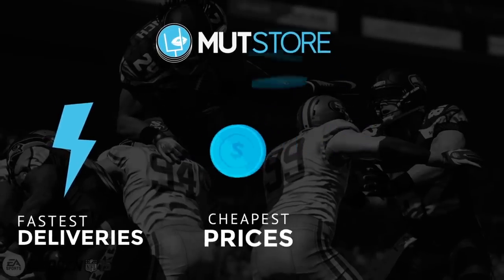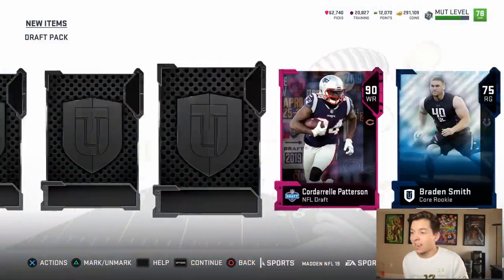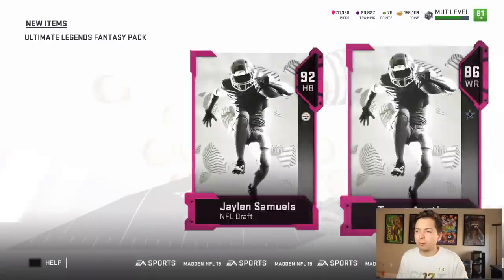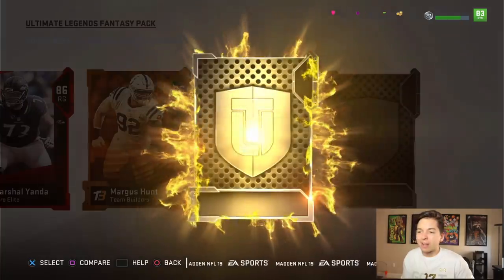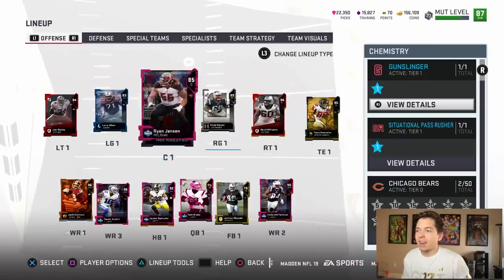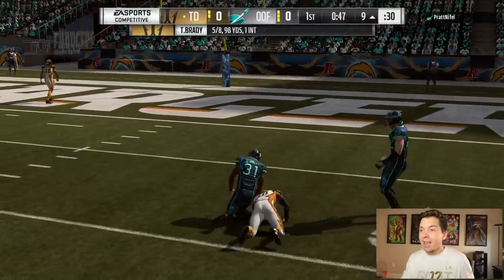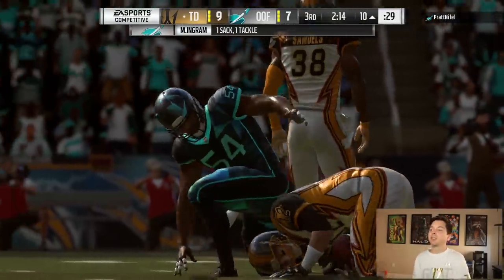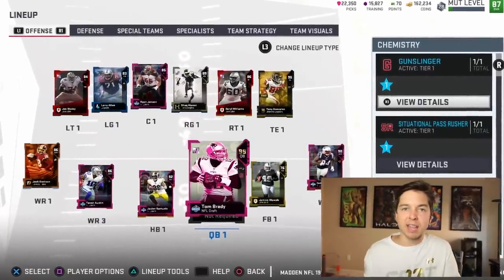TOM BRADY CAN MAKE EVERY THROW!! TRYING TO CARRY THE PACK & PLAY SQUAD! Madden 19 Ultimate Team